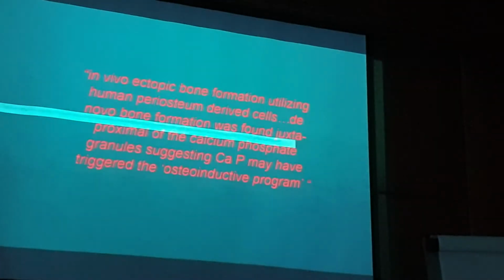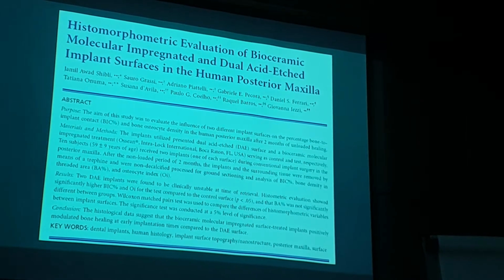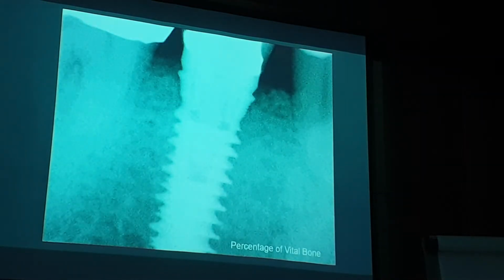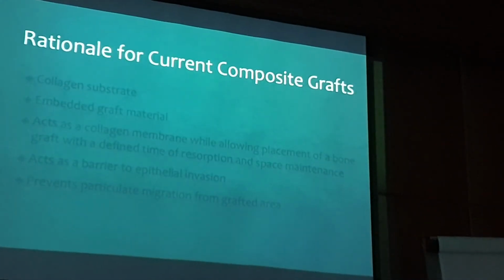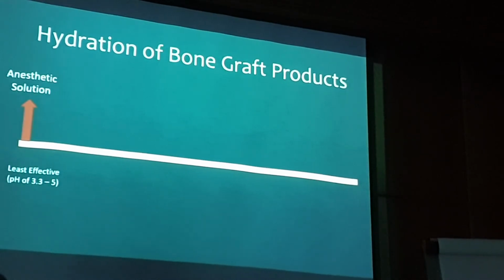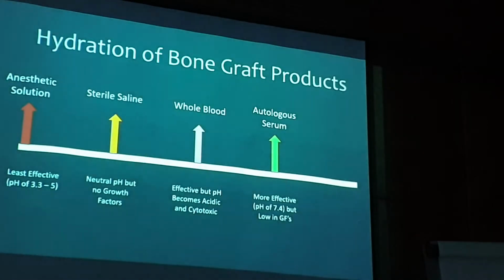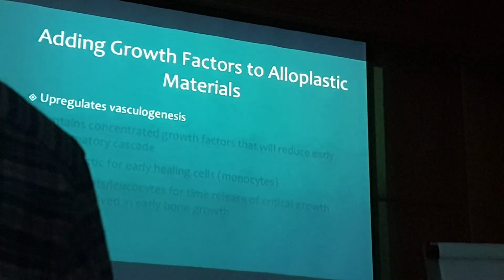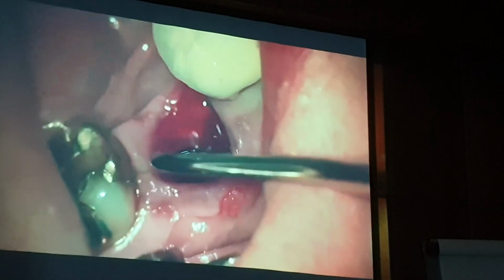“Advanced Considerations in Implant Dentistry: PRF, Ridge Augmentation and Sinus grafting” with Robert Miller
25-26 April 2019, Hilton Doha Hotel